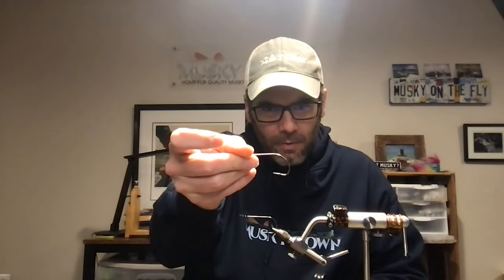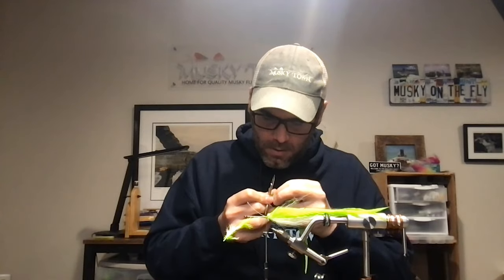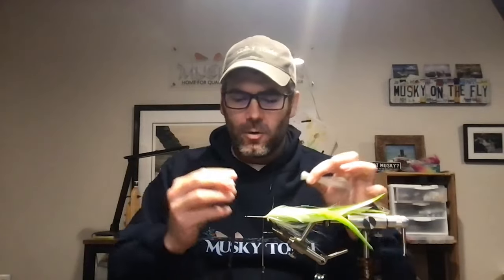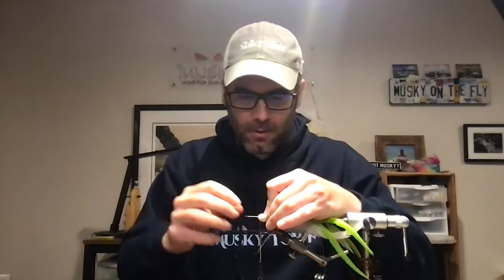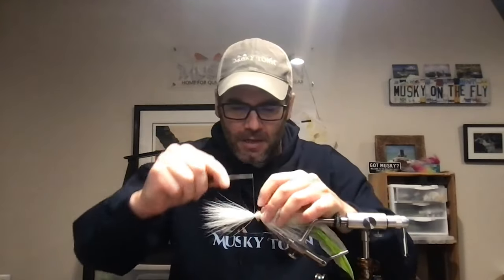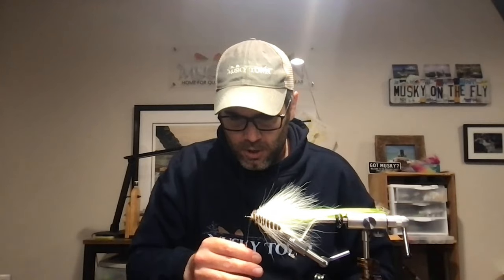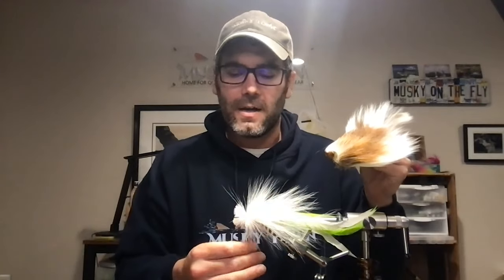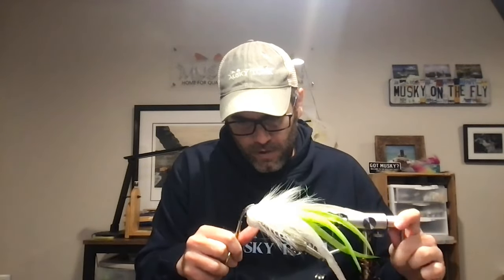Tying With The Pros - E2 - The Buford w/ Adam Kornuth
On Episode 2, Musky Town owner Adam Kornuth (@akflies) ties the Buford & shares all on tying & fishing one of the iconic patterns in Musky on the Fly.

Musky Town Tying With The Pros was developed to help you gain a deep understanding of the top Musky & Predator fly patterns, fly tying techniques, tips, tricks & thought processes of some of the best fly anglers & tyers in the world.

Uncompromising Quality. Legendary Service. Always.